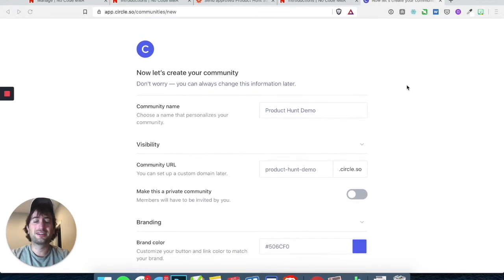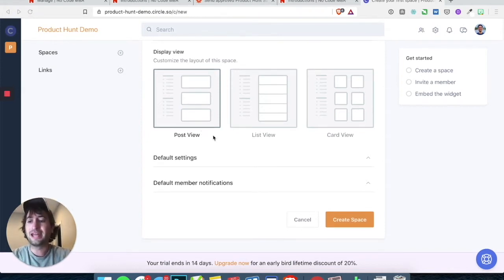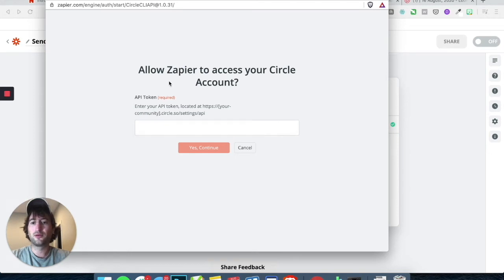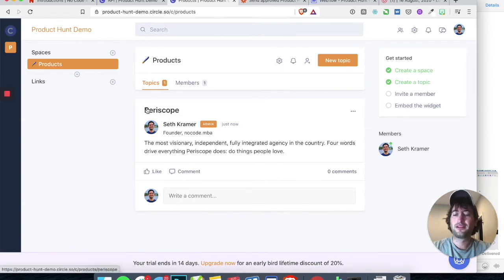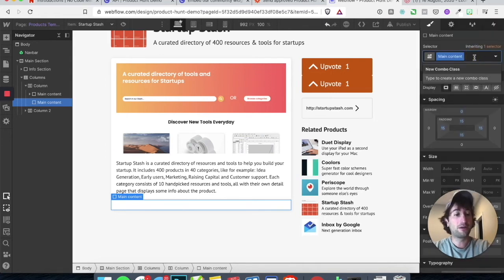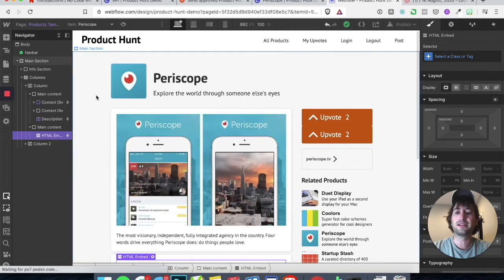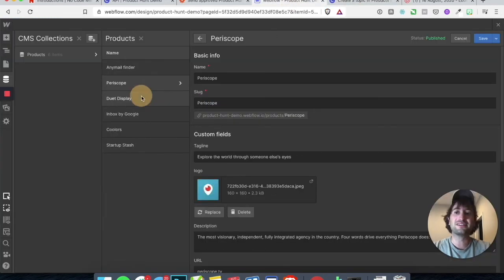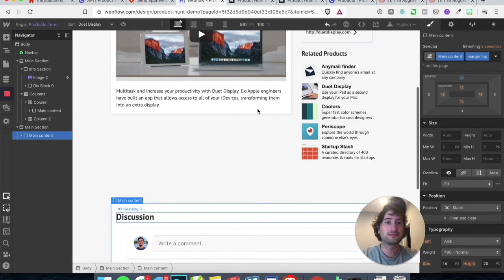Embed Circle into Webflow CMS Collection Pages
In this video, learn how to embed Circle into your Webflow CMS Collection Pages.

To learn how to set up one sign in between your Memberstack-enabled Webflow site and your Circle community, go